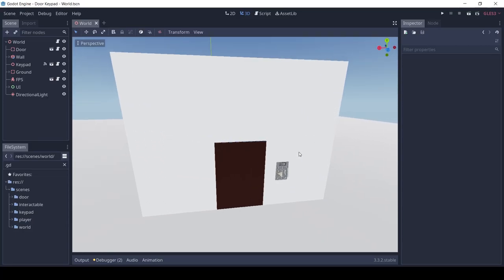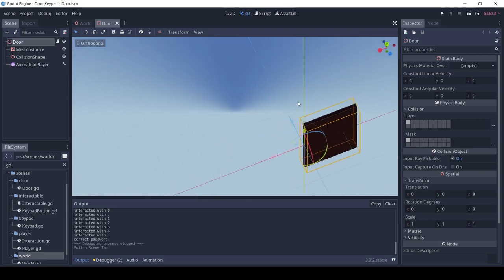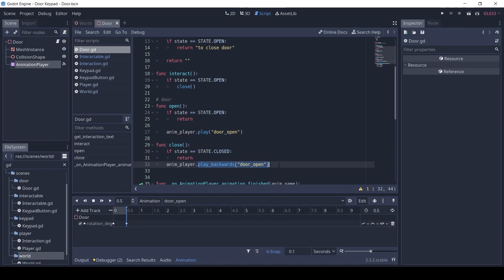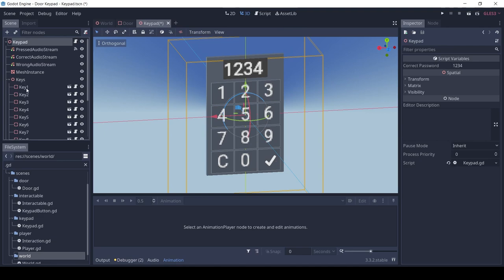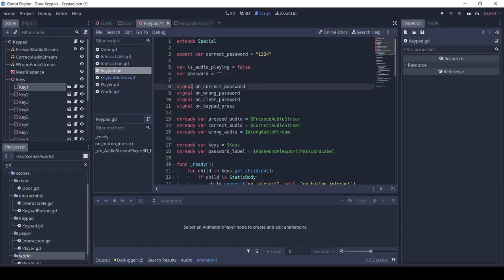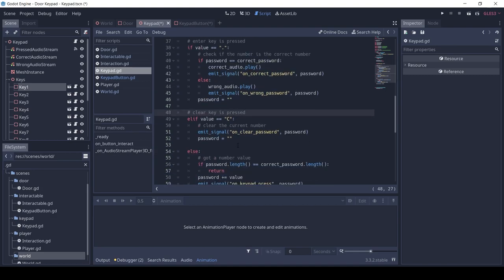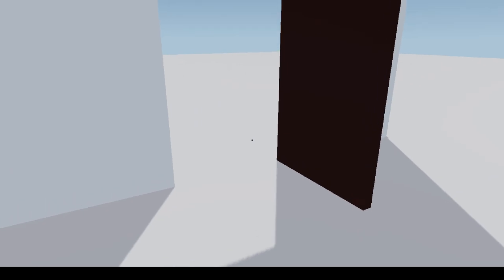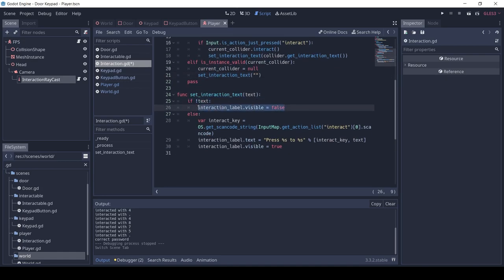Godot 3D: Interactive Keypad Lock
In this video, I go over how I made a 3D interactable keypad lock in Godot.

Timestamps
00:00 Demo
00:45 Door scene
02:00 Interactable script
02:15 Keypad scene
02:54 Keypad Button scene
03:35 Explaining the Keypad script
05:15 Changing the Keypad password
05:39 UI Setup
05:50 First Person Controller
06:37 Outro